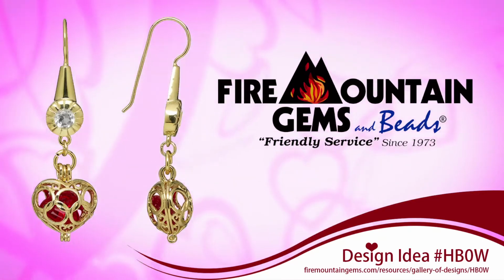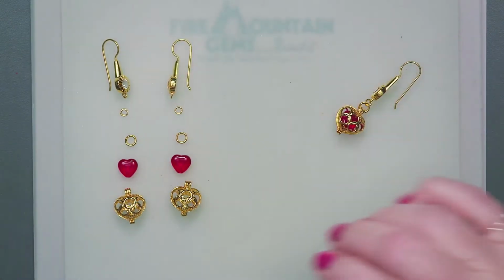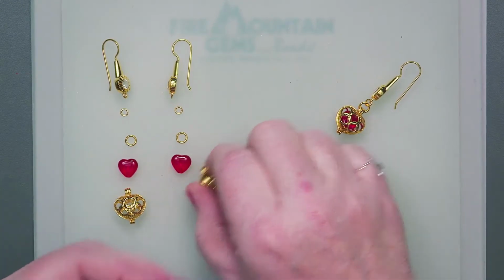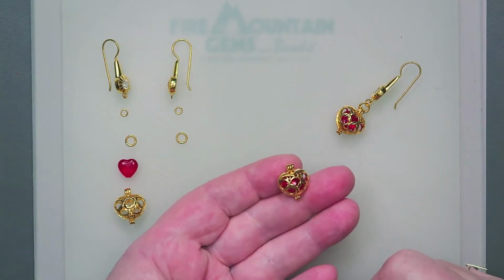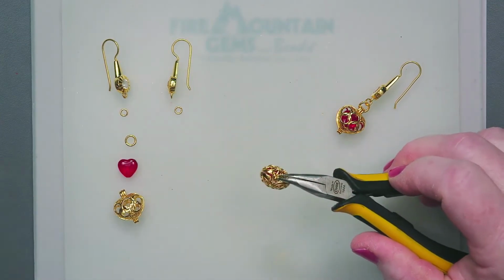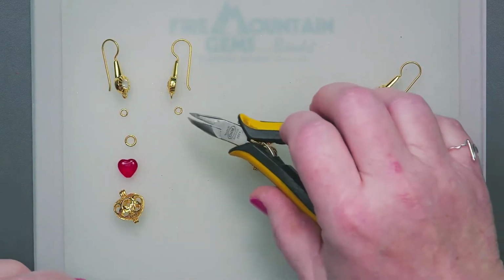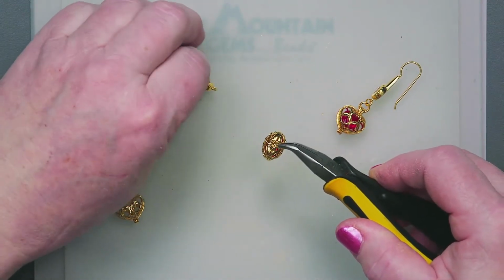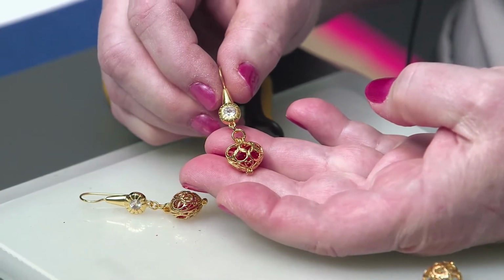Valentine's Earring Design 15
Stacking beads in a heart bead frame creates a lovely pair of earrings in this quick Valentine's Day jewelry project. Use your favorite color of beads and these instructions for a new variation.